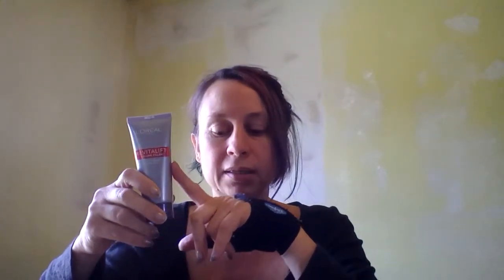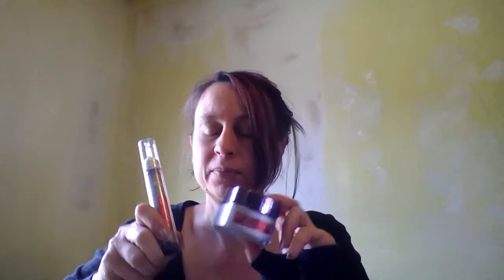Vox Box Revitalift Friday Review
I have used the L'Oreal Revitalift products all week that I received as a complimentary gift from Influenster to review. It is hard to judge ones own face so I will let you guys decide if you see any improvement already. I think I see a little.